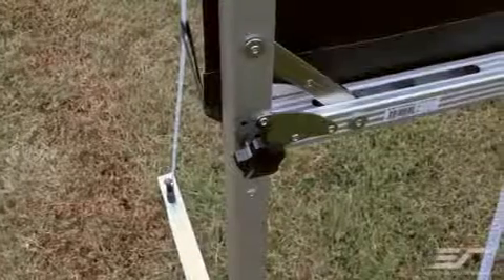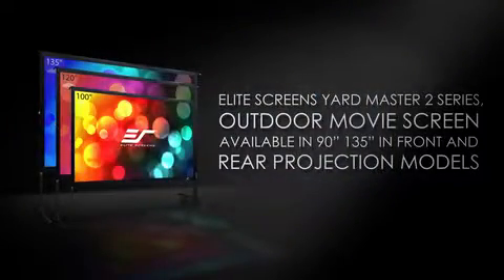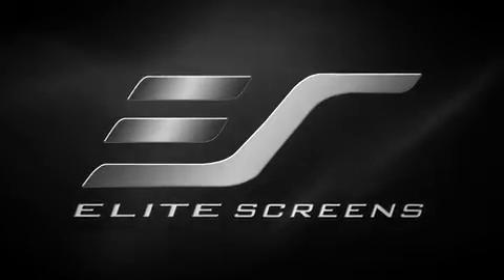Elite Screen provides Best commercial projection screen in USA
Elite Screens Inc.is the leading manufacture company of commercial projection screen, Electric Projector Screens, Projector Screen in California, USA. We provides the best quality projector screens at very reasonable cost across USA.